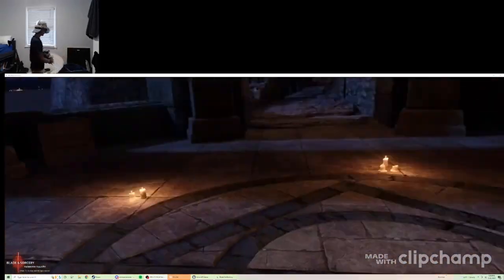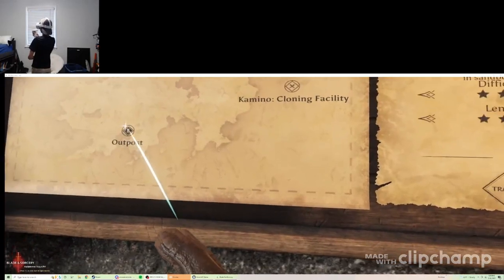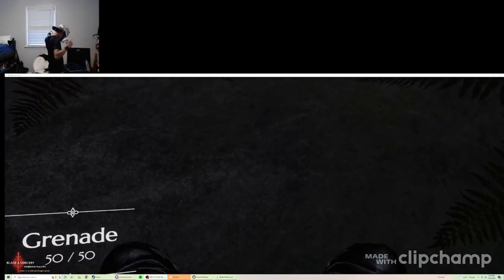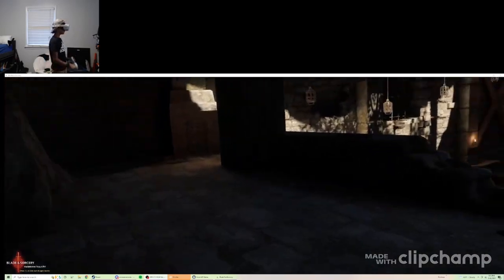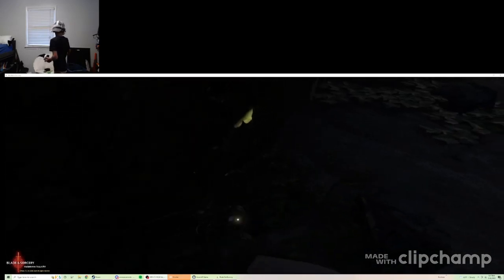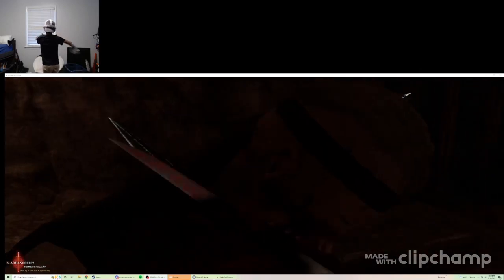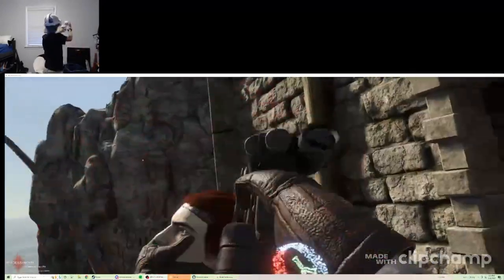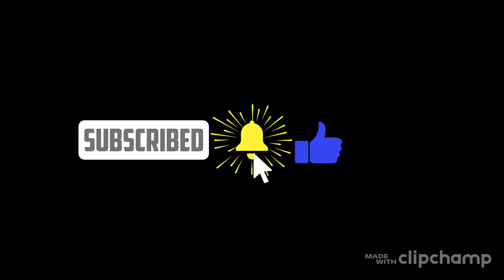Blade and sorcery dungen run